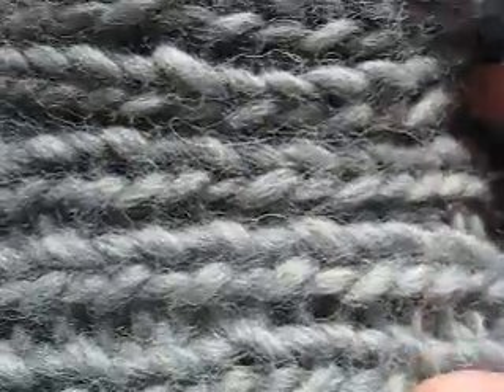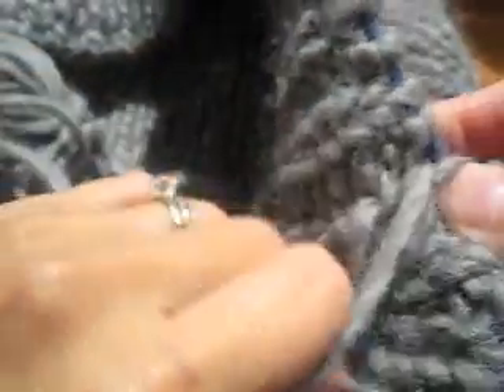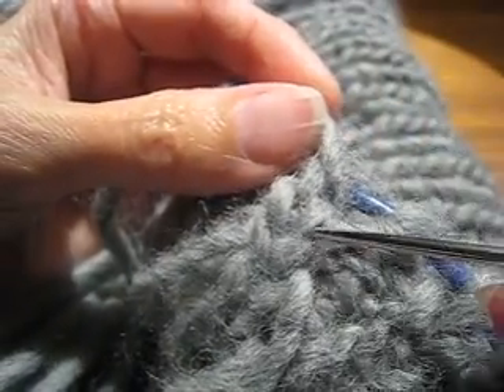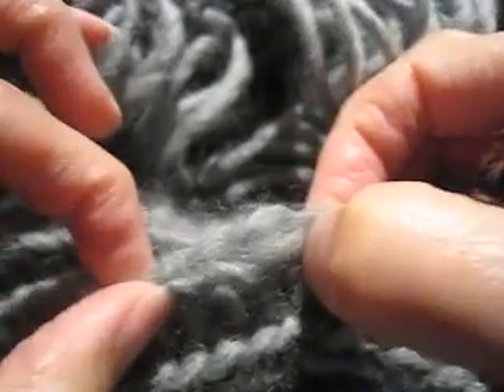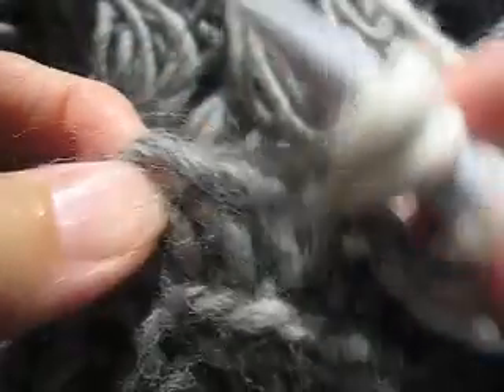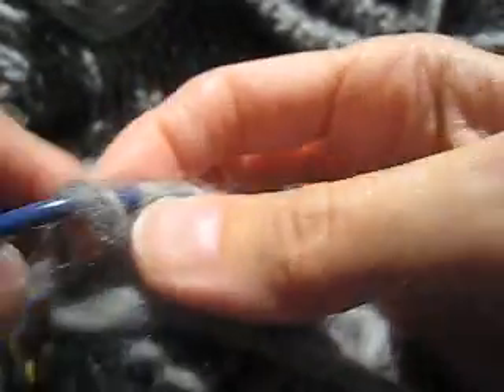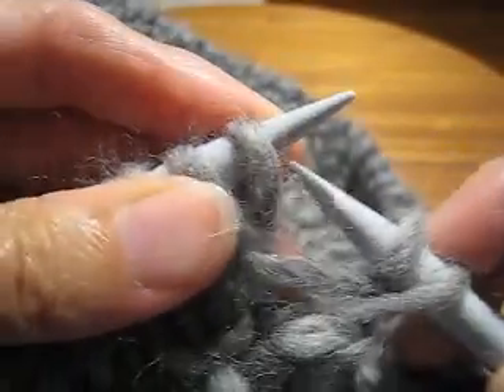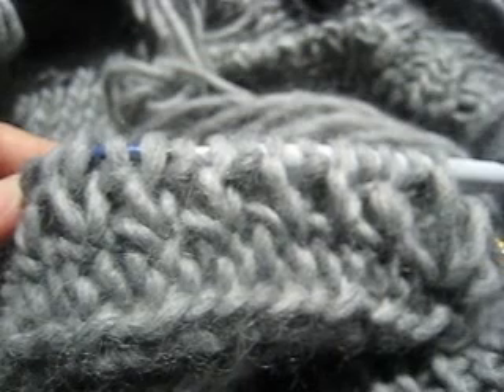Seamless bag insertion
Demonstration of an unusual "corner case" in knitting. This is a seamless insertion of a panel. Techniques are derived from Rick Mondragon's sliding loop intarsia, TECHknitter's and Marilyn Hastings' method for zipper insertion, and Gwen Bortner's reversible encasement pick-up. If you are interesting in working three-dimensional forms seamlessly in knitting, this video may give you some ideas.